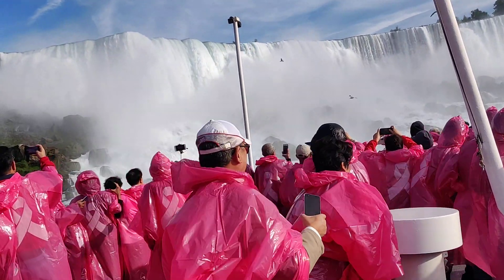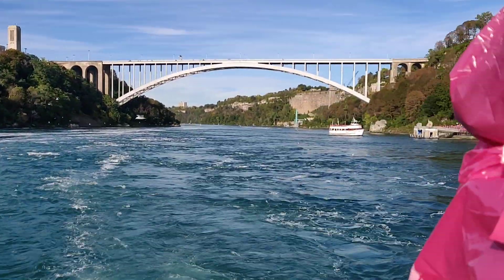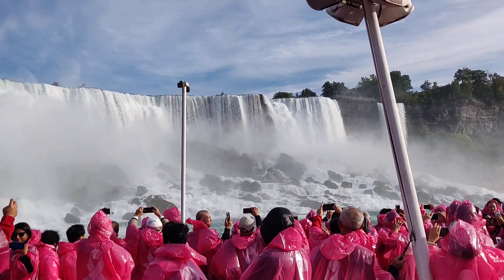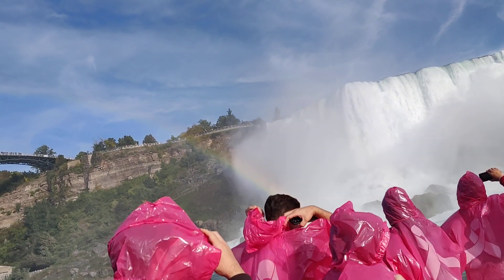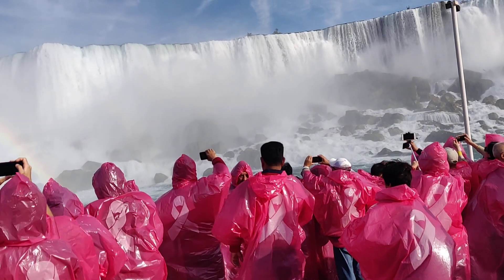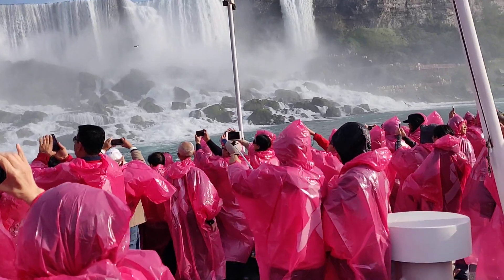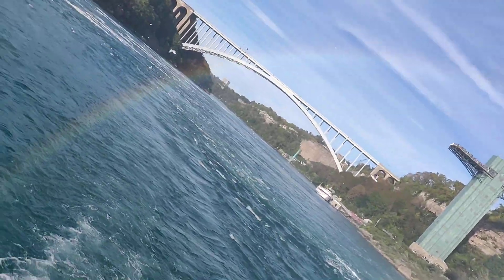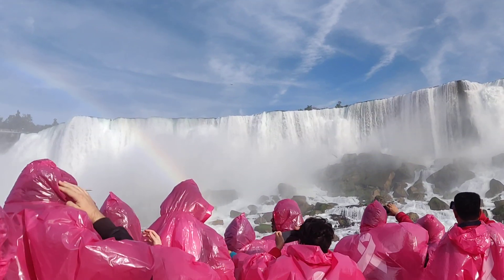Niagara trip- Maid of mist experience